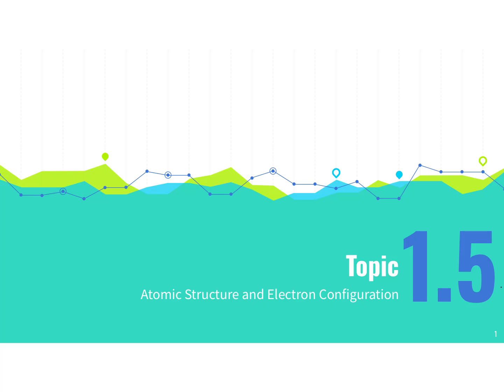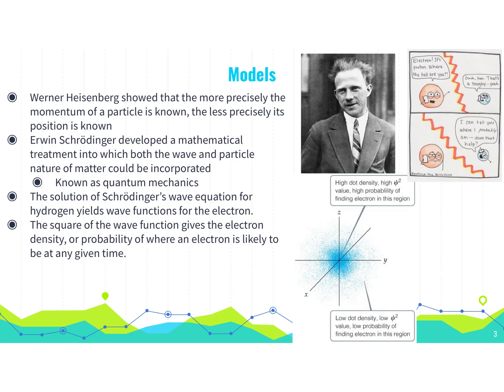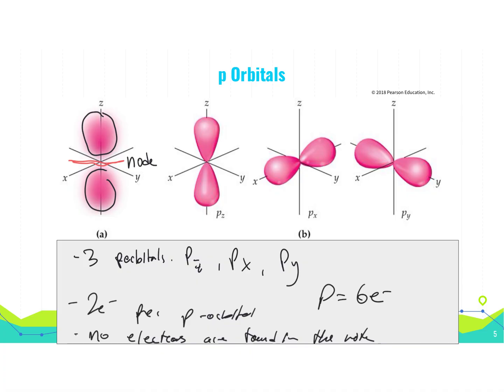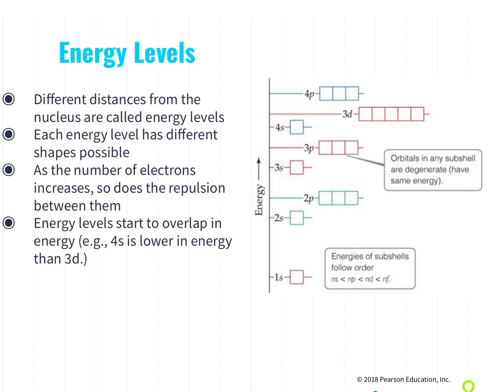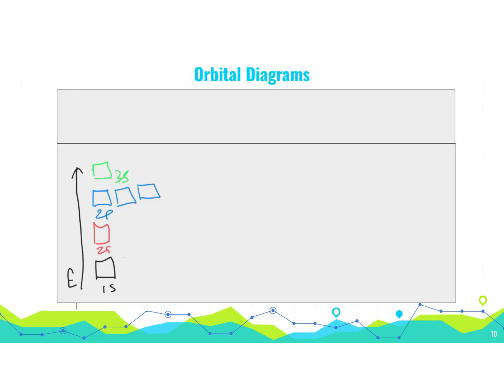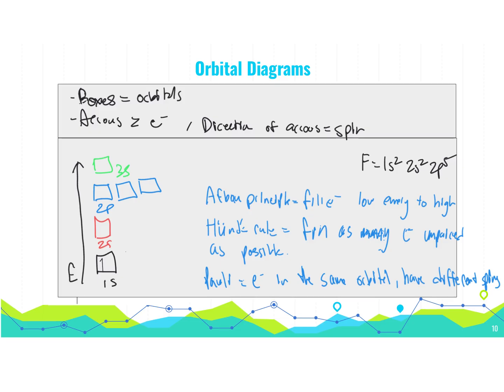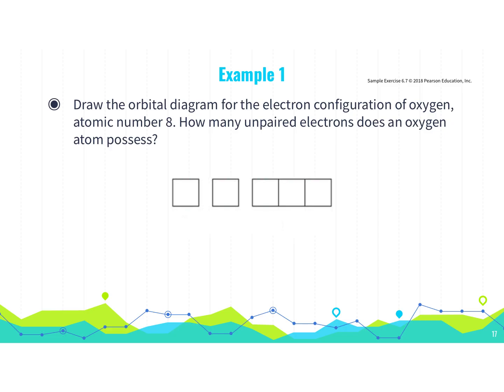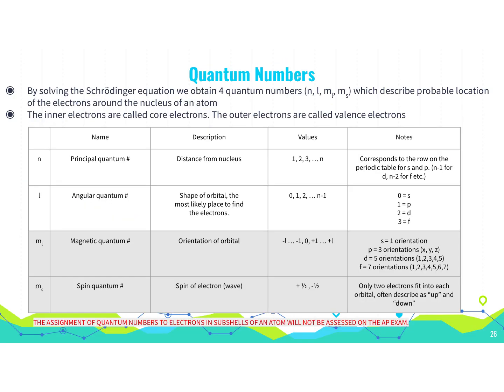1 5 Atomic Structure and Electron Configuration